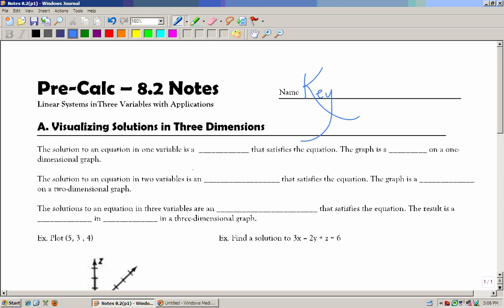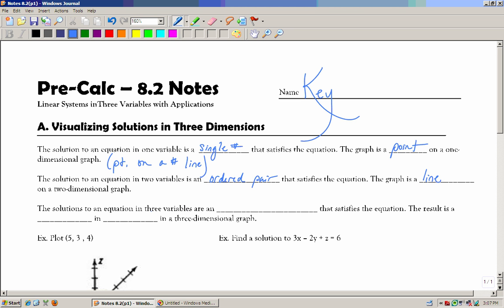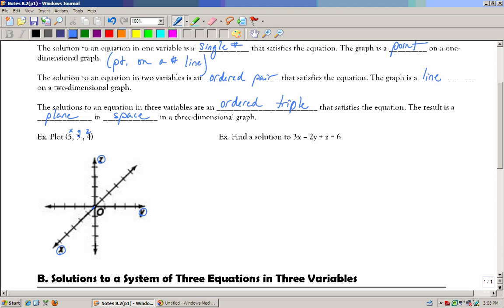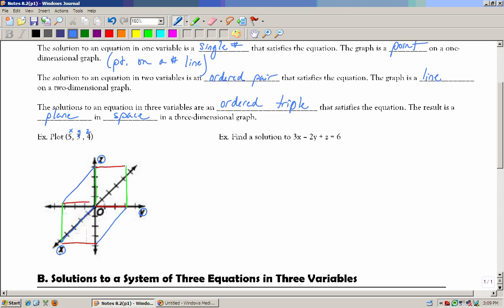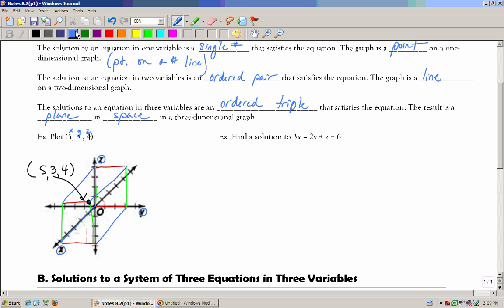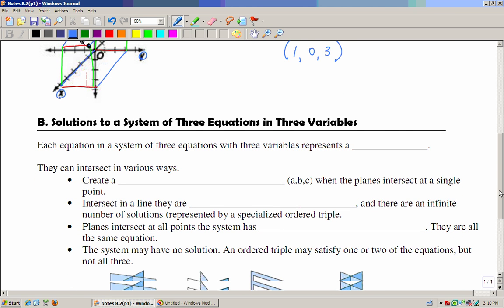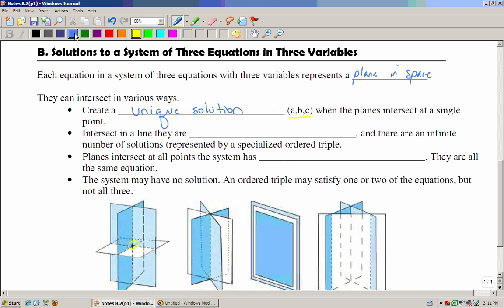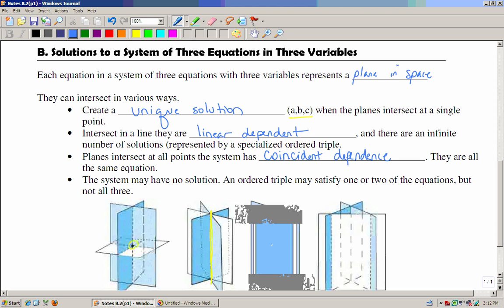HPC 8 2AB